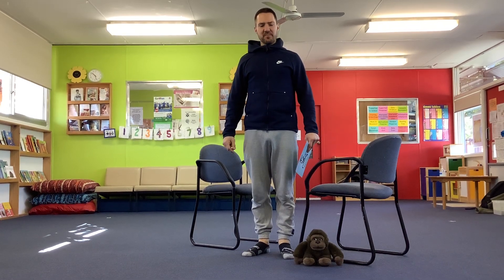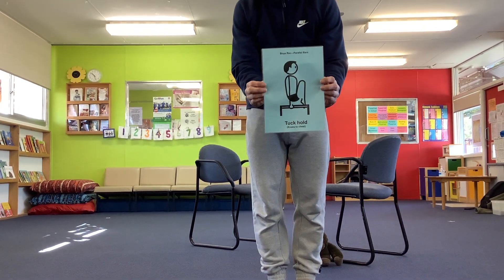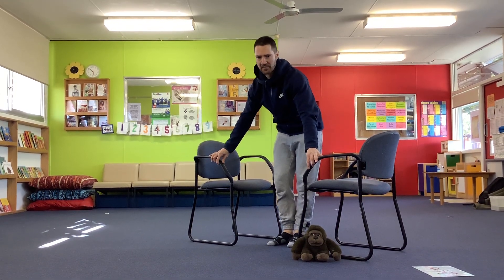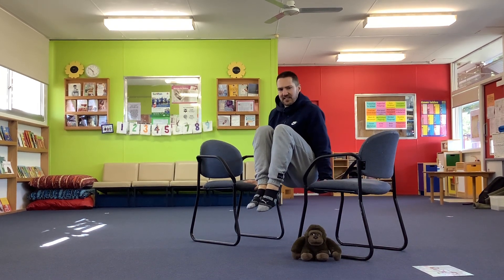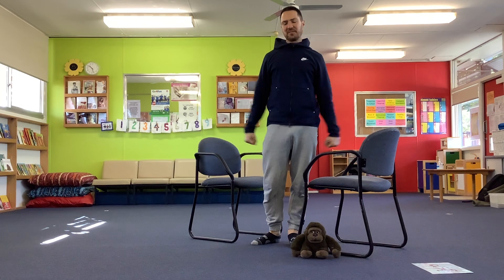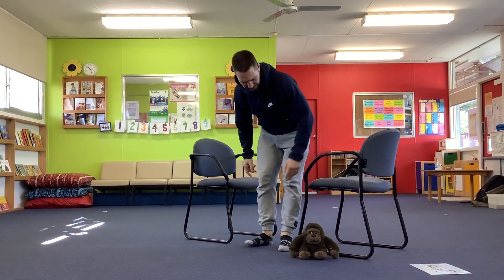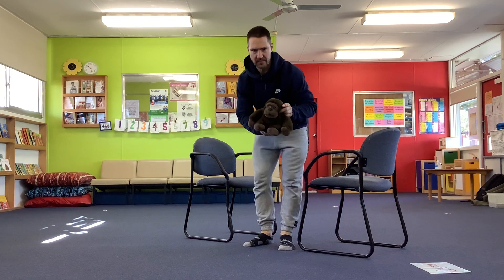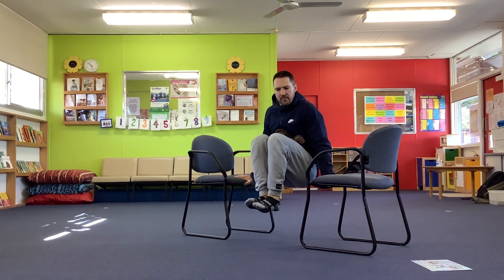Kindy Gym #12: Practicing the Tuck Holds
Let’s do it with coach Dave